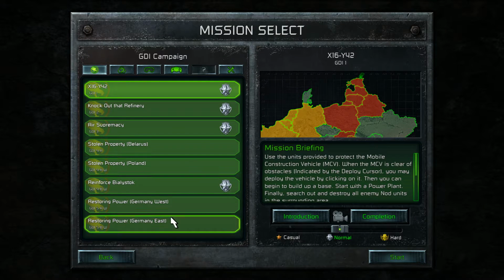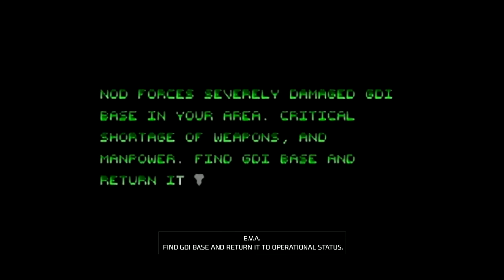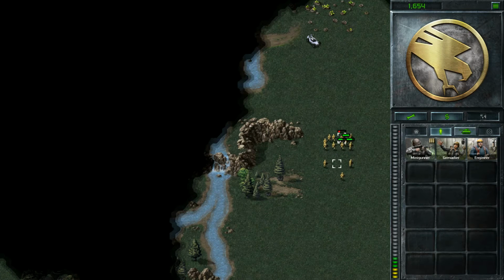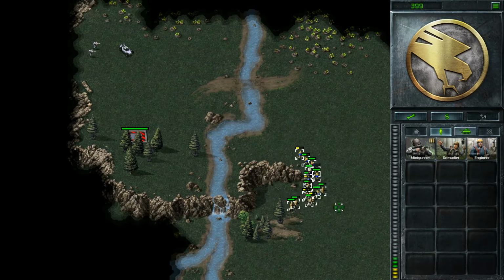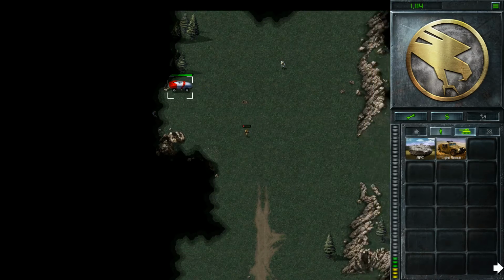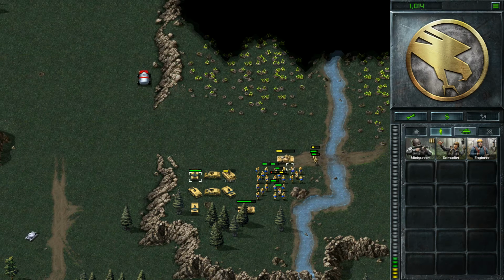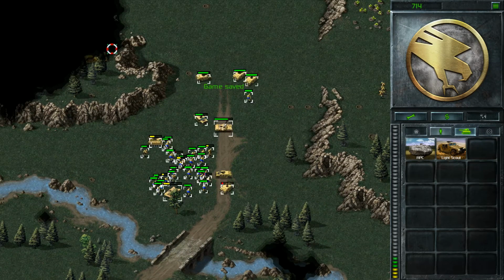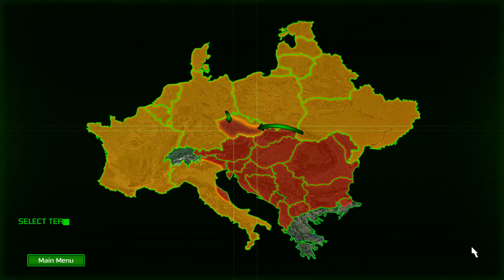Command & Conquer Remastered: Tiberian Dawn - GDI 05 - Restoring Power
This is Westwood's original Command and Conquer, Tiberian Dawn, circa 1995 now Remastered by Petrogyph, EA, and Lemon Sky as part of Command & Conquer Remastered.  An RTS trailblazer following Dune 2, Tiberian Dawn was the beginning of the Command and Conquer series, which has now been refreshed in 2020 with a number of technical, graphical, and quality of life updates.